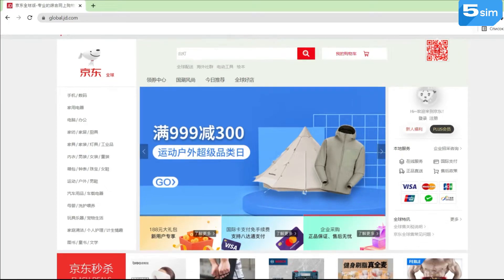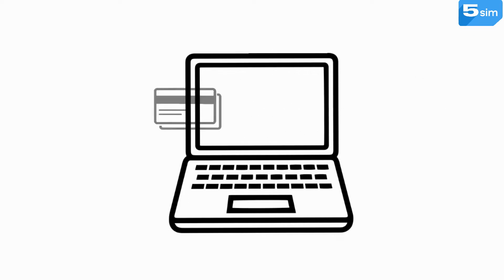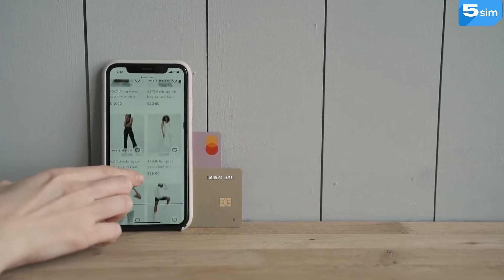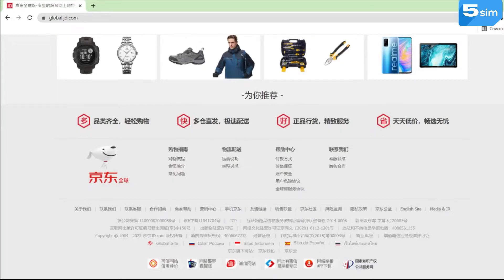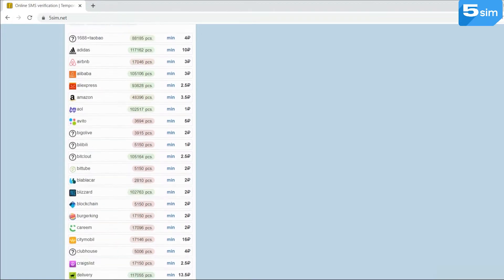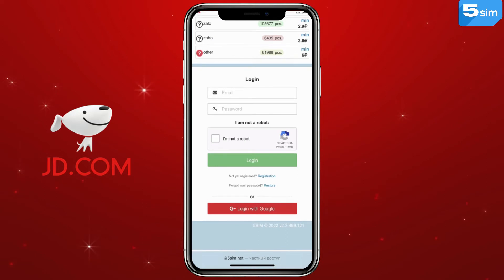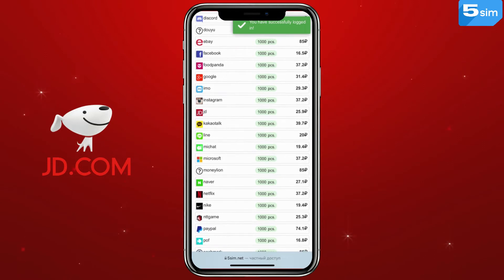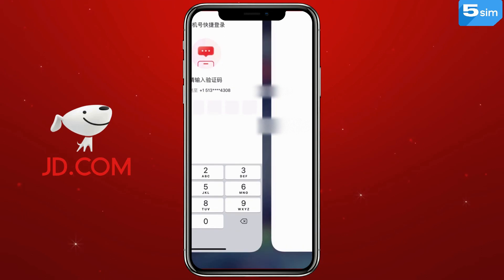How to create jd.com account without Phone Number Verification 2022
JD.com is a Chinese company that specializes in online commerce and e-commerce, as well as logistics and retail. In this video we will tell you how to create an additional account JD.com without using a phone number.